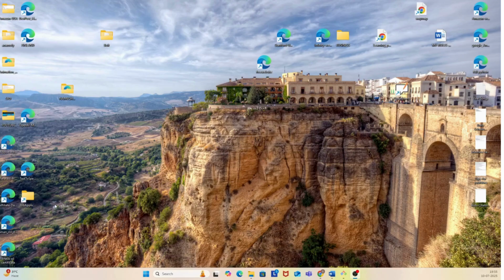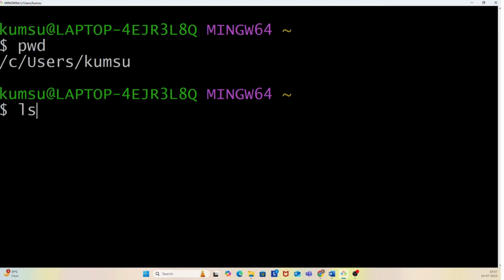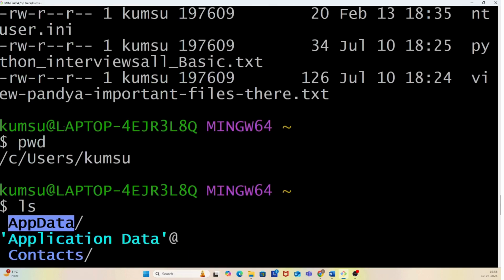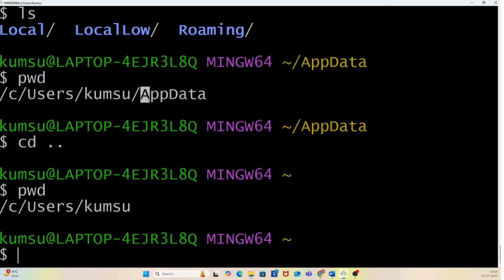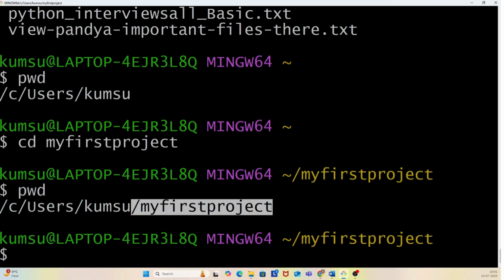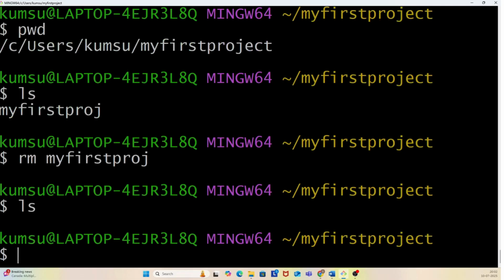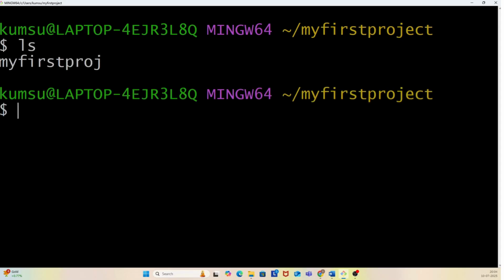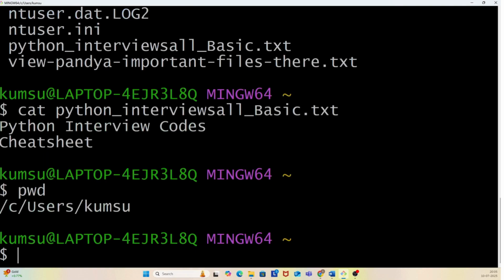Day 1: Master the Command Line in 10 Minutes (Git Bash Tutorial for Beginners)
Welcome to your coding journey! In this first lesson, we dive into the Command Line Interface (CLI) using Git Bash, the preferred terminal for developers on Windows. Whether you're a beginner or brushing up your skills, this 10-minute hands-on tutorial will give you the CLI superpowers every coder needs.

🔍 What you’ll learn:

Why CLI matters for developers

Navigating files and folders

Creating and deleting files/directories

Keyboard shortcuts to boost your terminal speed

💻 Covered Commands:
pwd, ls, ls -la, cd, mkdir, touch, rm, clear, cat

⏱️ Timestamps:
00:00 – Introduction
00:23 – Why Master the Command Line?
00:49 – CLI Demo Begins
00:57 – Launching Git Bash
02:07 – pwd (Print Working Directory)
02:29 – ls (List Files)
02:56 – ls -la (Hidden Files & Permissions)
03:23 – cd (Change Directory)
05:53 – mkdir (Make Directory)
07:10 – touch (Create File)
08:06 – rm (Remove File)
08:35 – clear (Clear Screen)
08:45 – Recap of All Commands
09:59 – cat (View File)
11:00 – Arrow Keys (Command History)

🎯 Next up: Day 2 – What is Git and Why Developers Use It
📚 Playlist: IT & Code Foundations